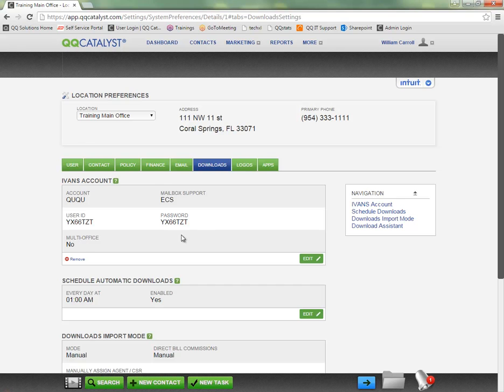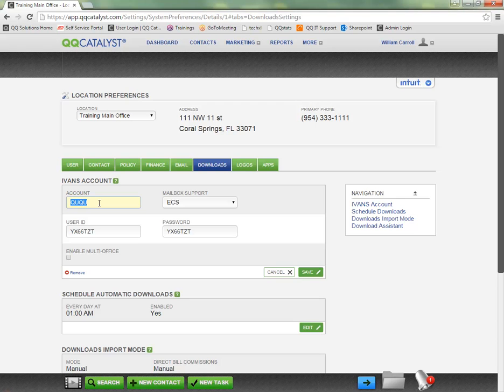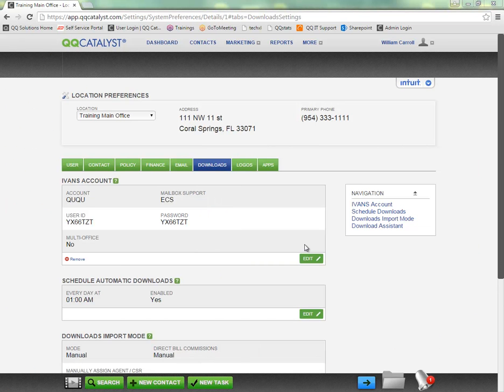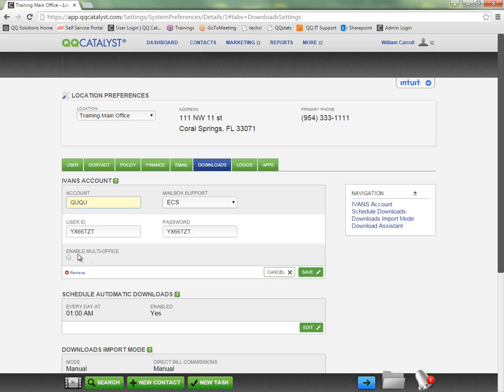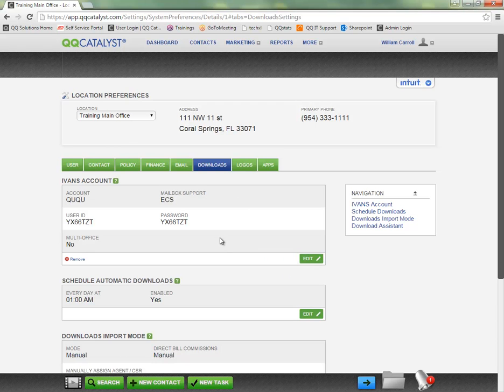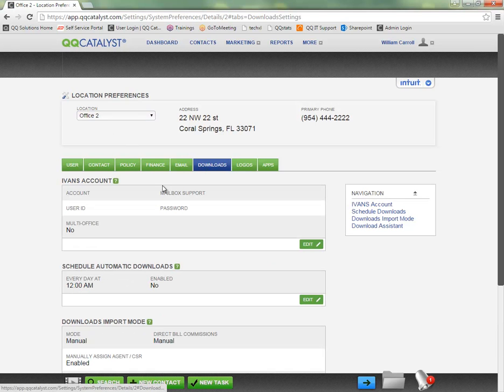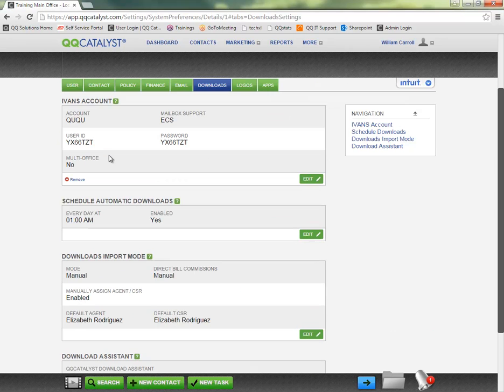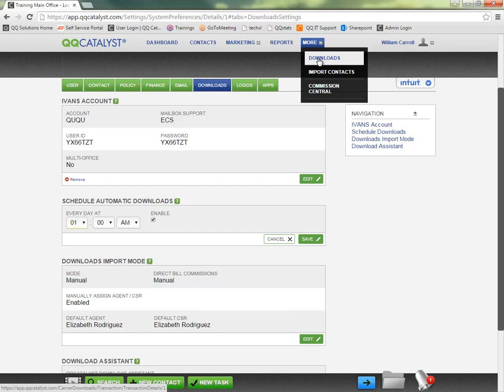QQCatalyst - Setting Up IVANS For Multiple Offices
This videos guides you on setting up IVANS for use across multiple offices using the QQCatalyst Agency Management System.